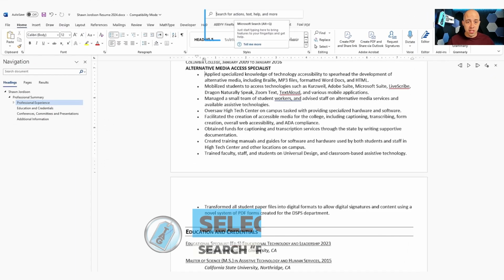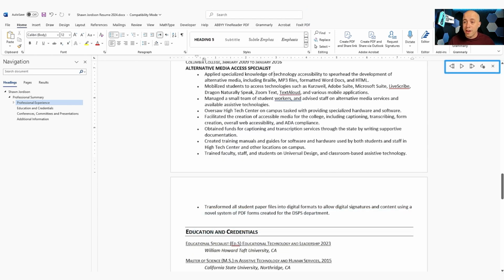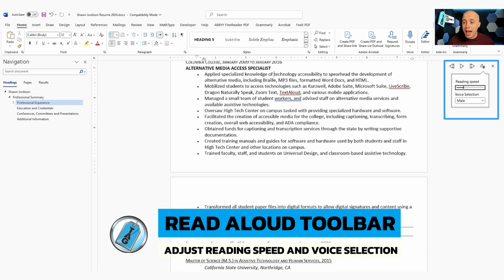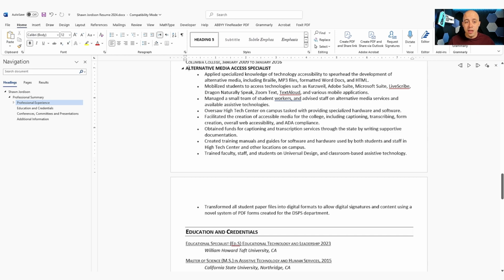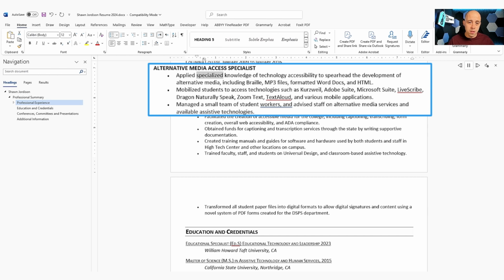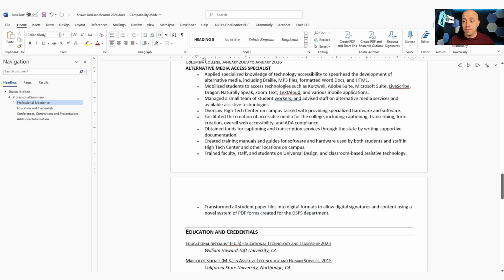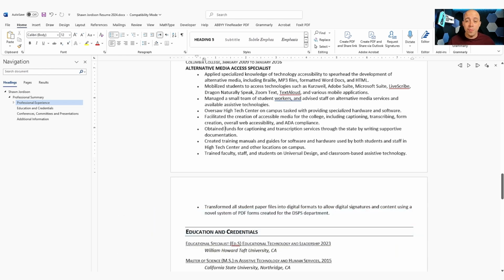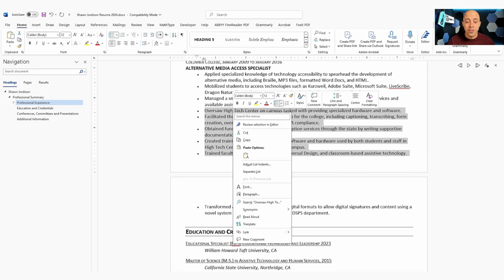How to use the Read Aloud feature in Microsoft 365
This video walks users through how to use the Microsoft 365 Read Aloud feature, a practical tool for improving document accessibility by reading text aloud. Users can adjust the speed and voice, navigate through the document, and even highlight specific sections for reading.